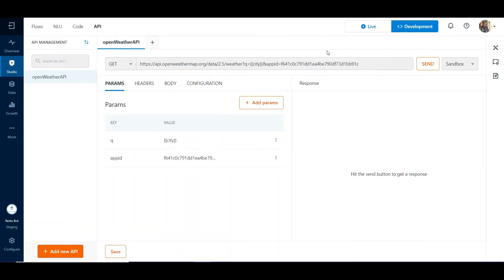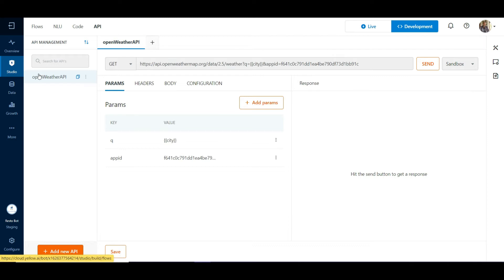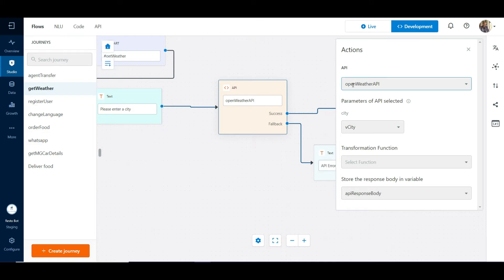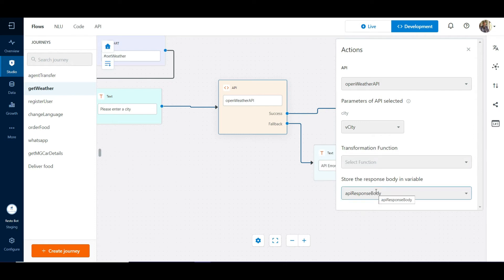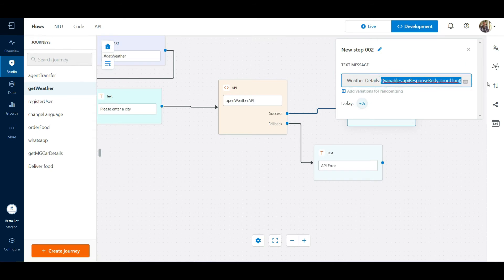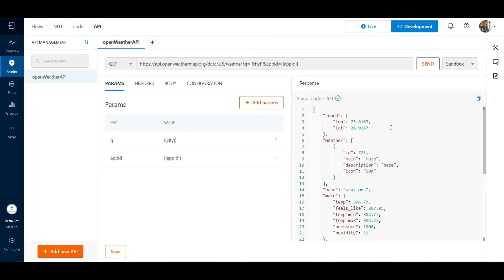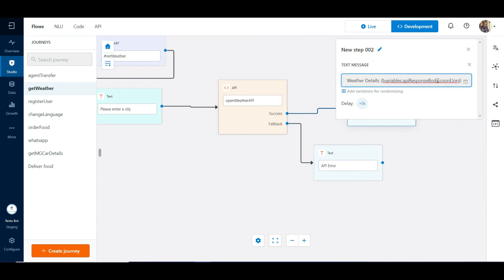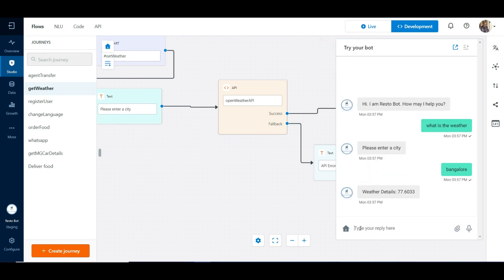API Integration Part - II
Learn how to integrate your API's with bot journeys